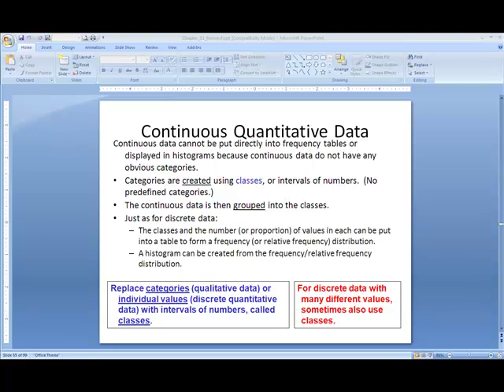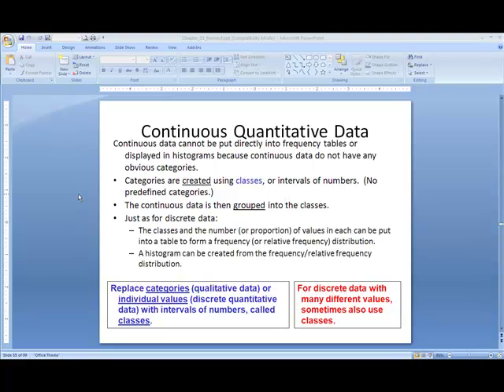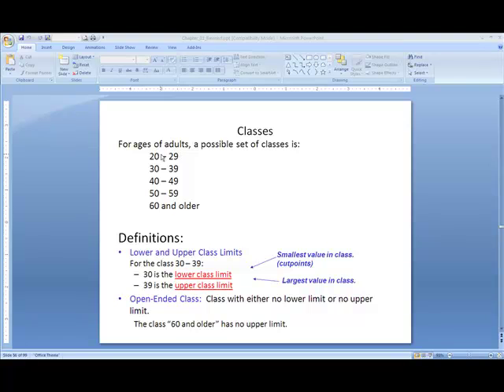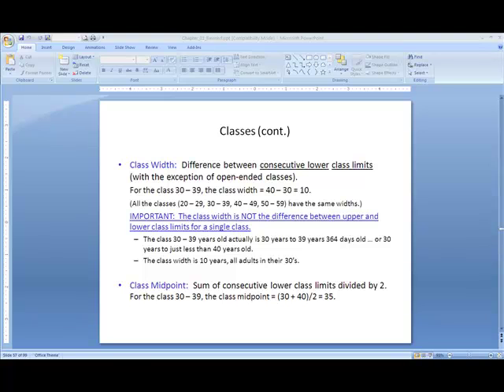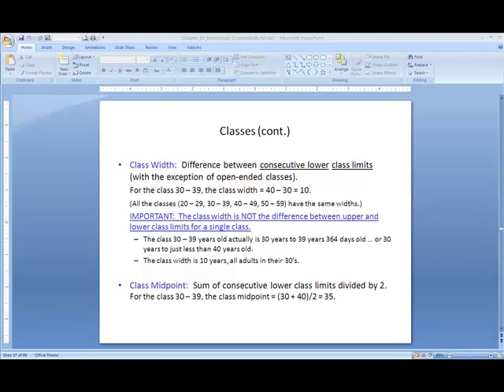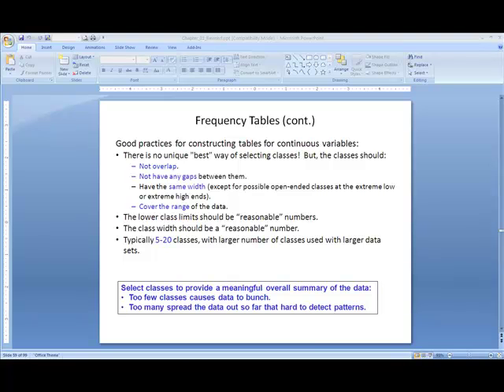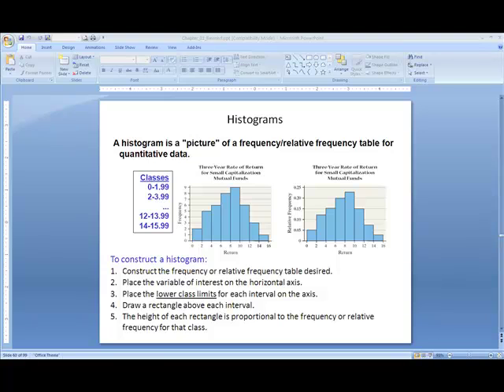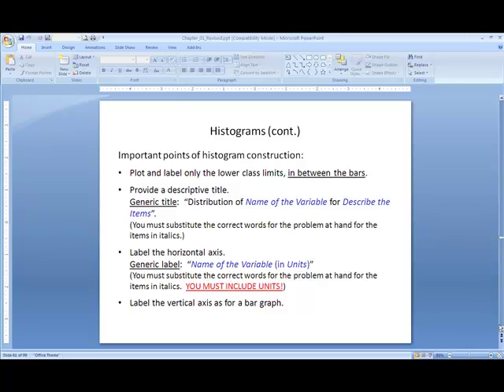Chapter 1 Part VIII of XIII